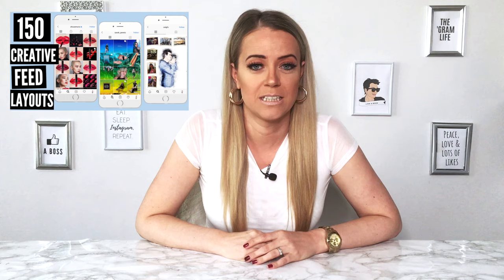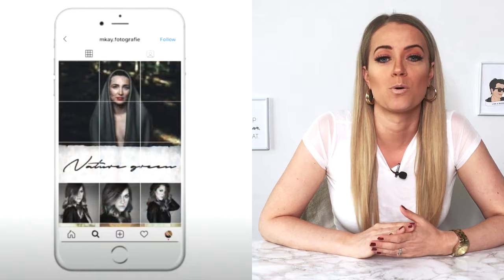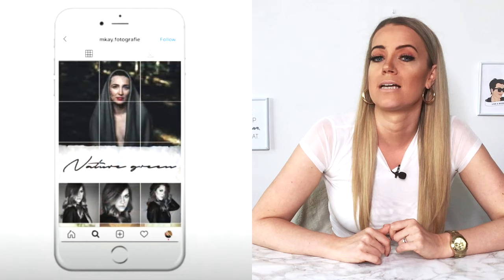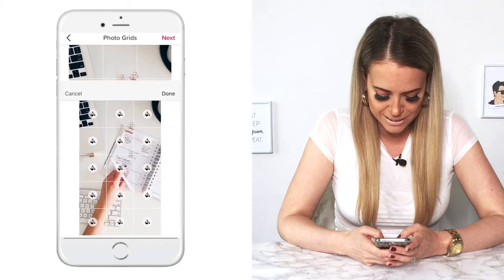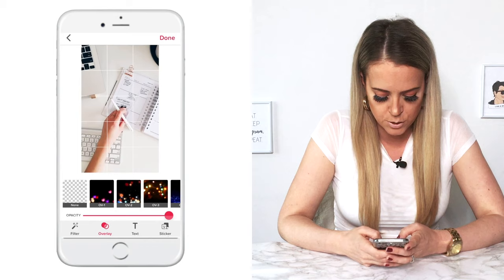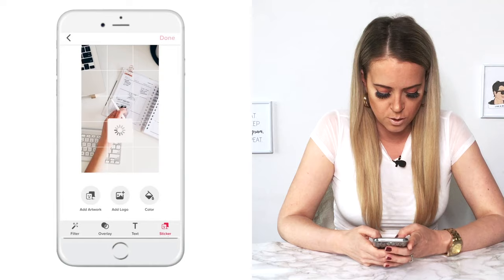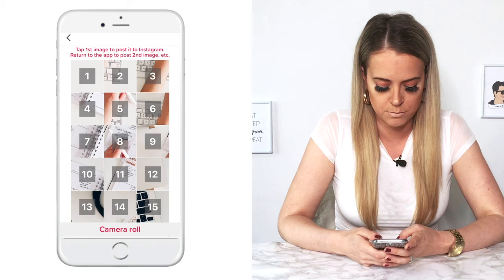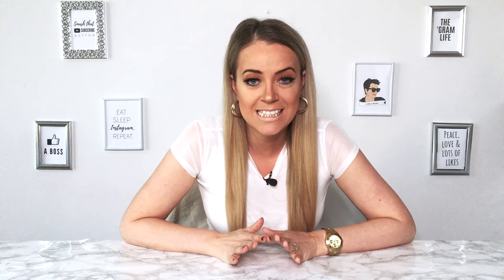INSTAGRAM GRID in a few seconds - split a large photo into multiple posts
INSTAGRAM GRID in a few seconds - split a large photo into multiple posts // In this video I'm going to be sharing a quick tip on how to create a grid from a photo for Instagram.

You'll be able to create a grid from a large photo without photoshop on your phone in a few seconds.